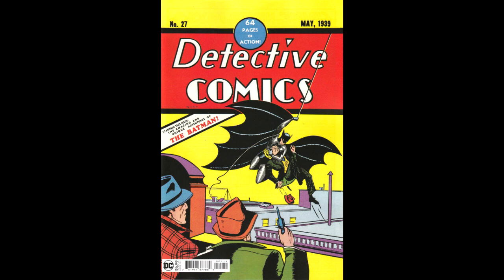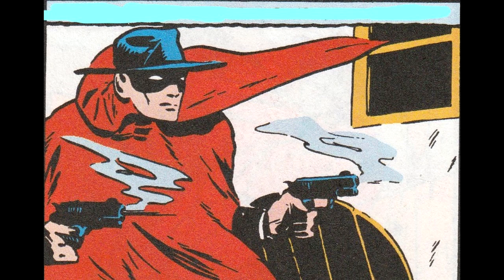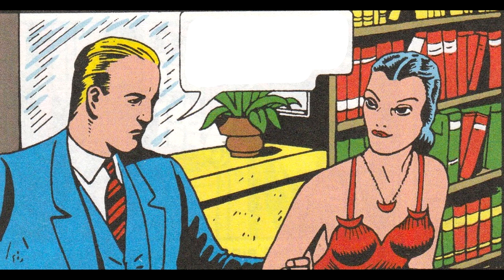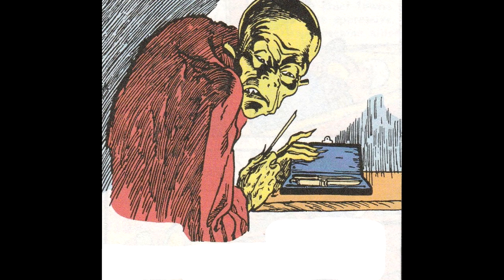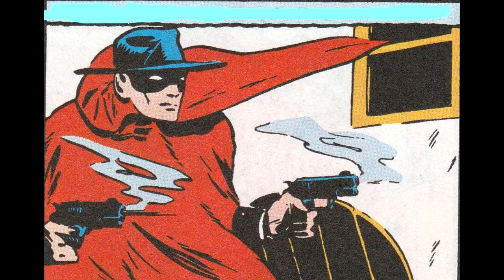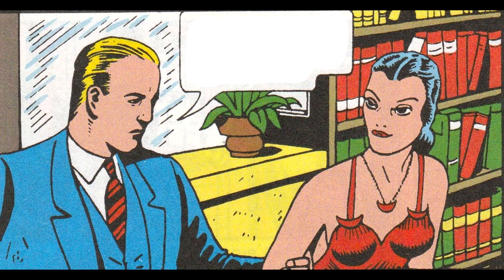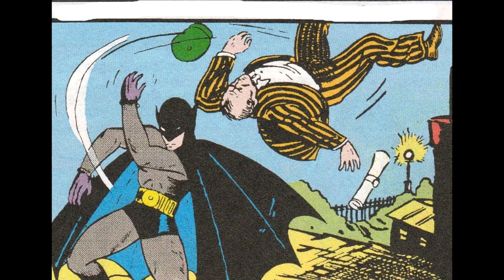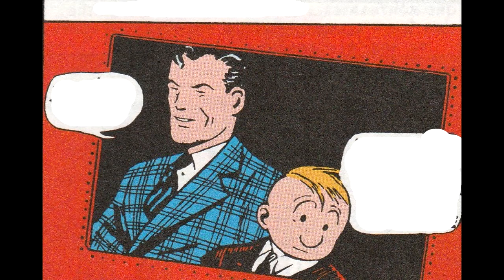Detective Comics -- Issue 27 (1937, DC Comics) 2022 Facsimile Edition Review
On this episode of Bad Comic Reviews: We're looking at the 2022 facsimile edition of issue 27 of Detective Comics. This classic issue features the first appearance of Batman! There are a lot more stories, however. Those other adventure stories include: Speed Saunders, Buck Marshall, Spy (by Siegel & Shuster, creators of Superman!), Crimson Avenger, Bruce Nelson, The Mysterious Doctor Fu Manchu, Flatfoot Flannigan, Cosmo, Plain Clothes Pete, and Slam Bradley (also by Siegel & Shuster).

Is this issue worth picking up? Find out in this episode!

Social Media - Twitter: @de_reviewer